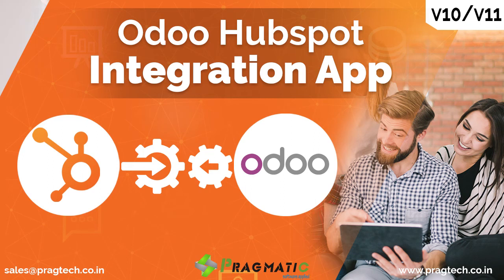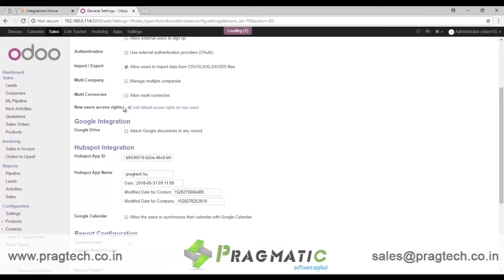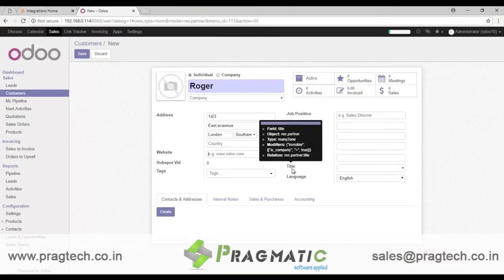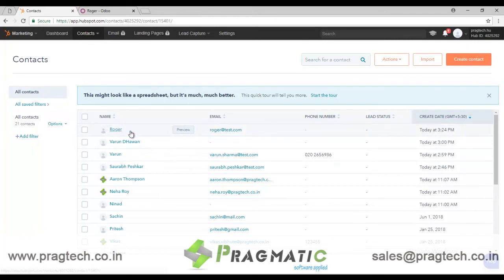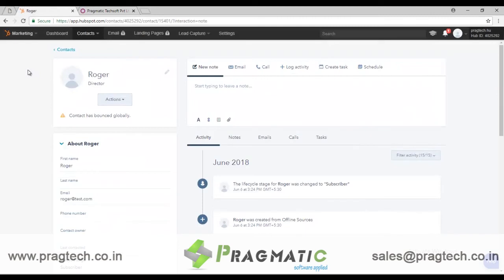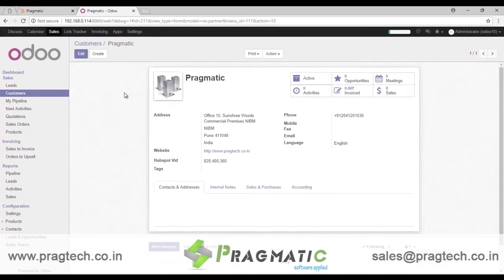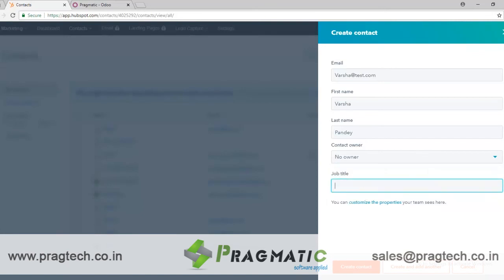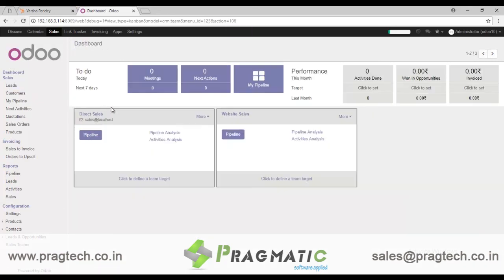Odoo Hubspot Integration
Hubspot is the leader in developing products for inbound marketing and sales. It has integrated solution stack for CRM, marketing, and sales. Its vast feature packed offering makes it the heart and soul of any business across any scale, size, or industry. Its practical value extends beyond simple contact management. This way you gain incredible insight into your customers, prospects, and leads. With this insight you can craft deeper relationships with your customers at scale.

1. The Hubspot Sales hub gives you a full suite of tools to boost your productivity, shorten deal cycles, and make your sales process more human-friendly — without adding to your workload. Your sales team can now book more meetings, engage better and close more deals, the smart way.

2. The Hubspot Marketing hub provides all the resources, tools, and skills needed to manage and execute successful inbound marketing campaigns. This way you can provide an enhanced experience to your customers and make them interested in your business.

▶ Marketing Hub Benefits:-
→ Build and Modify Your Website Without IT
→ Get Your Content in Front of the Right People
→ Drive More Traffic to Key Landing Pages
→ Convert More Visitors Into Qualified Leads
→ Turn Leads Into Customers With Less Effort
→ Track Customers and Report Your Impact on the Bottom Line
→ Attract more targeted traffic to your pages
→ Close more deals with less effort.
→ Delight customers to maximize value.

▶ Sales and CRM Hub Benefits

→ Manage your pipeline with total visibility.
→ Log sales activity automatically
→ See everything about a lead in one place.
→ Send Personalized Sequences
→ Create and Measure Email Templates
→ Get Real-Time Notifications
→ Enrich Contact Records Automatically
→ Place Calls From Inside the CRM
→ Book More Meetings

Odoo Hubspot integration App acts as a bridge between the Hubspot suite of solutions and Odoo systems. This allows you to get the best of both worlds. Odoo CRM and Marketing Apps are limited as compared to the incredible features of Hubspot. By using our bridge, you can quickly connect both the systems. This way you can take customer relationship management to a whole new level of customer delight and improved productivity.

With this integration, the team need not worry about information in one software not appearing in another. The integration app facilitates a great synchronization experience between the two software’s so that both display the same information at any given time.